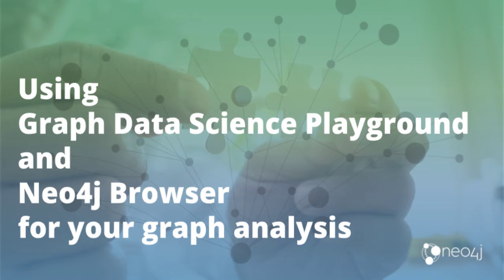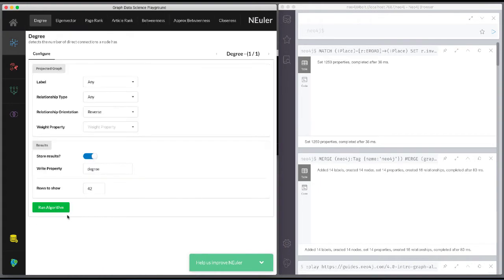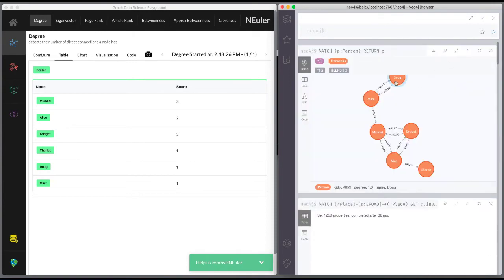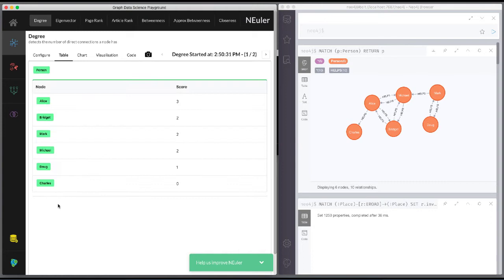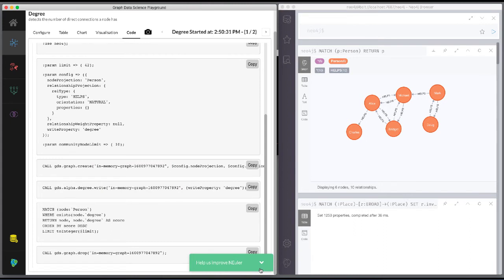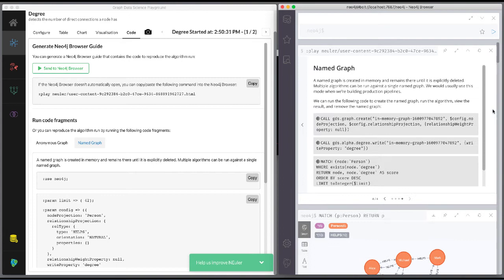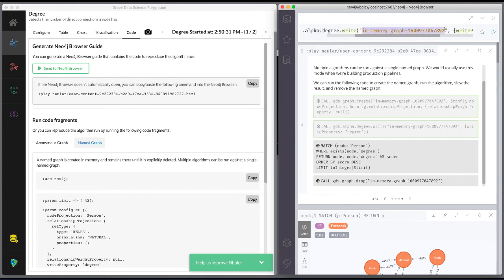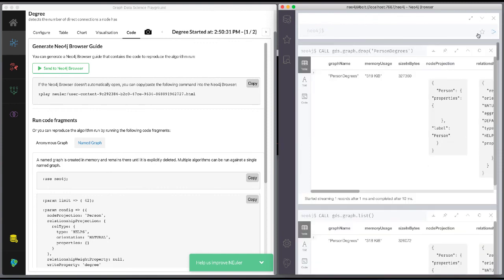Graph Algos Overview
Learn how to use the Graph Algorithms Playground (NEuler), together with Neo4j Browser to work on graph algorithms for your dataset.